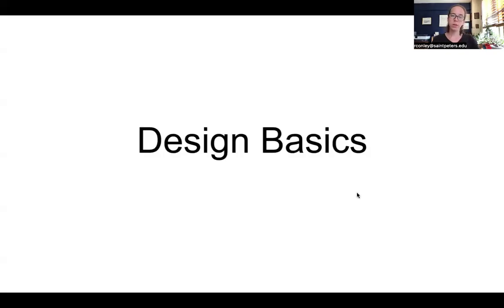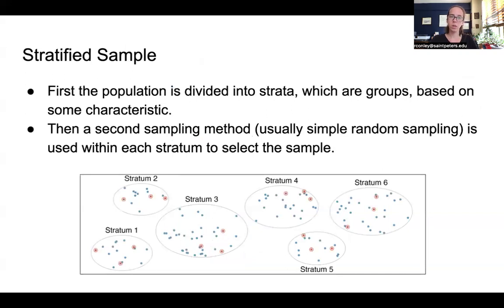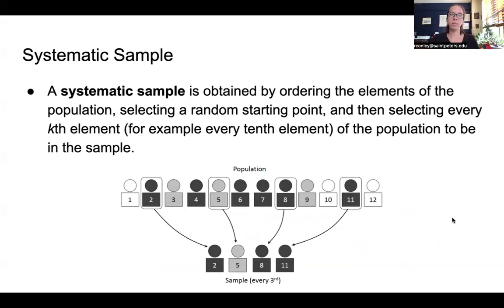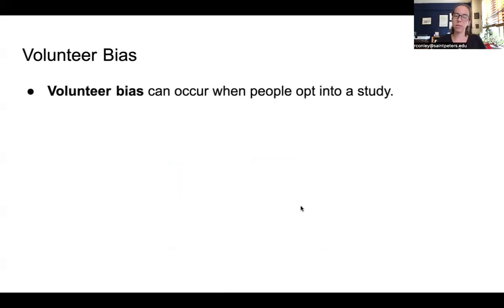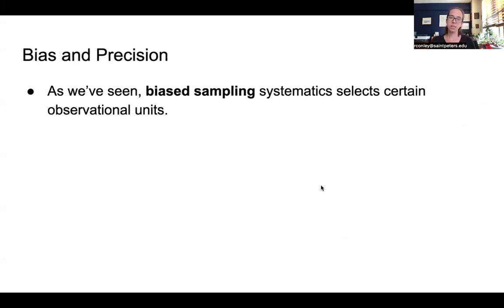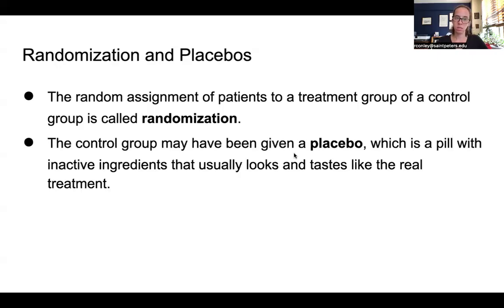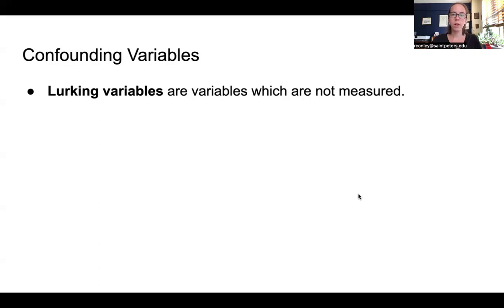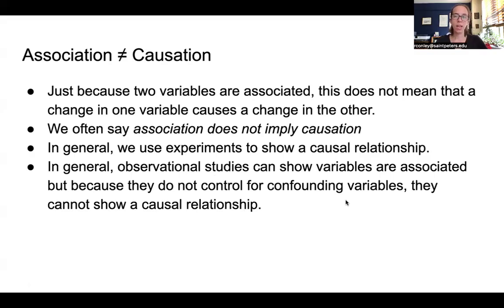Design Basics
This video looks at sampling techniques, biased samples, and confounding variables, among other topics.